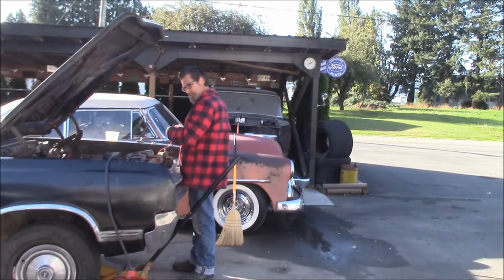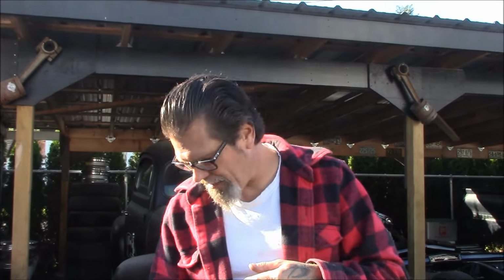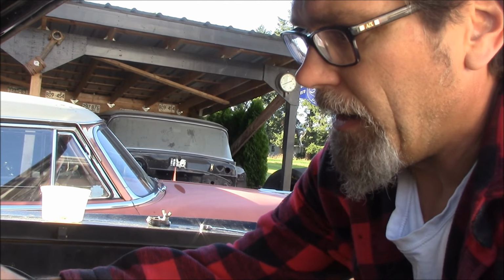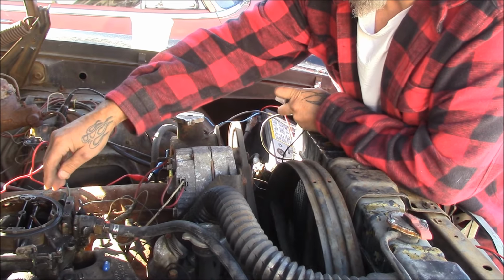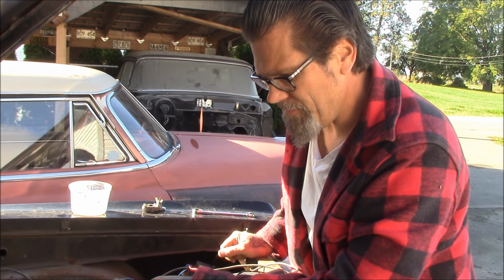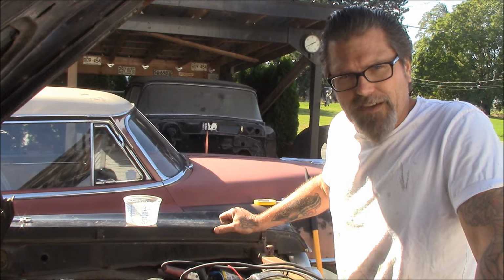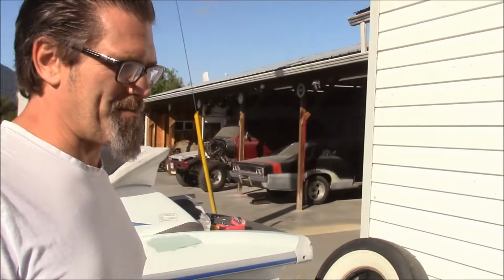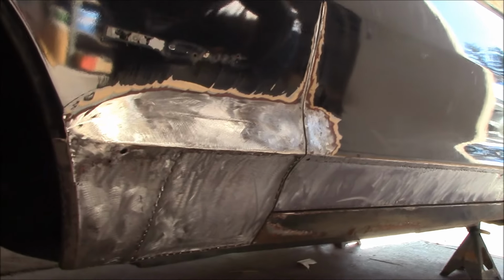'65 Cutlass gets some love